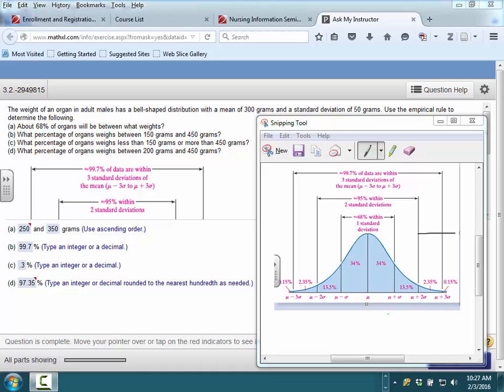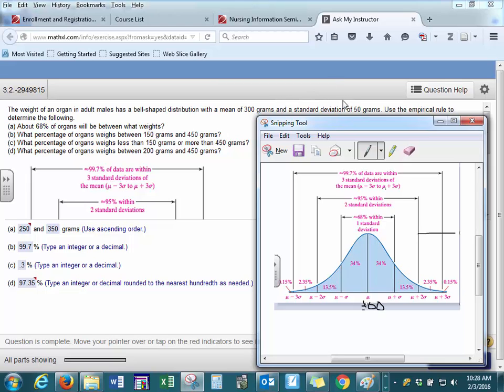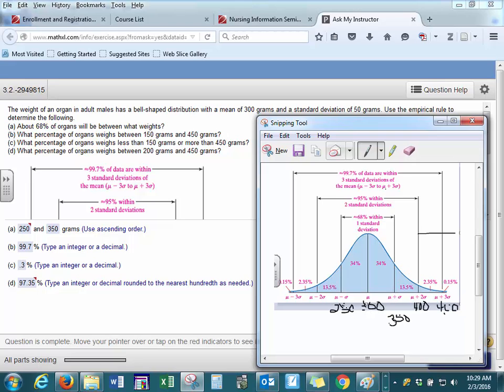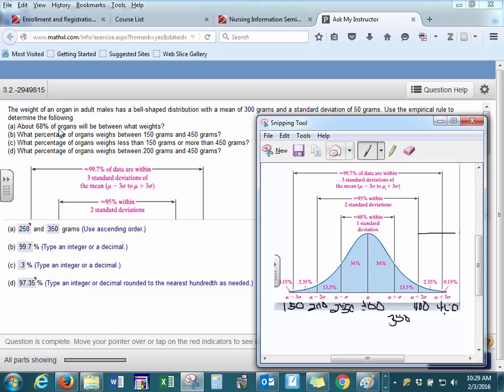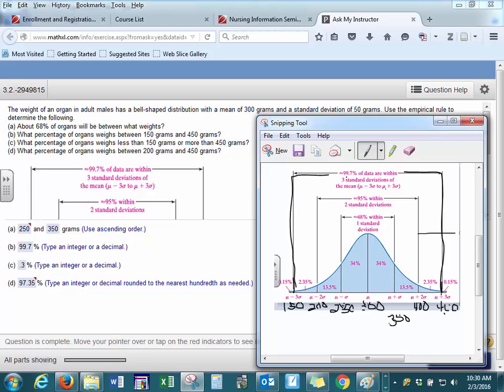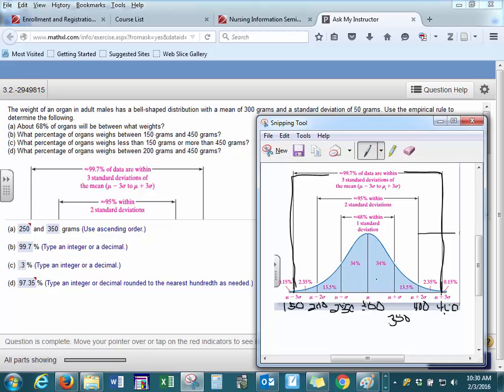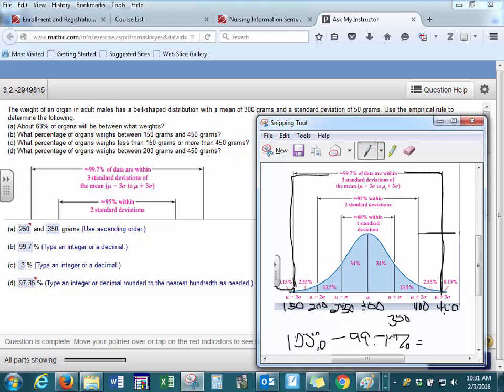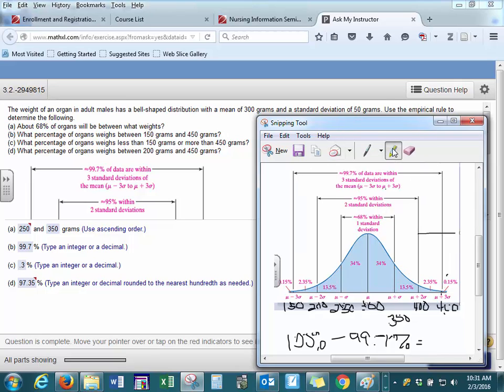Using the Empirical Rule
In this video, you will see how to use the Empirical Rule to determine the percentage of data that will lie within k standard deviations of the mean.